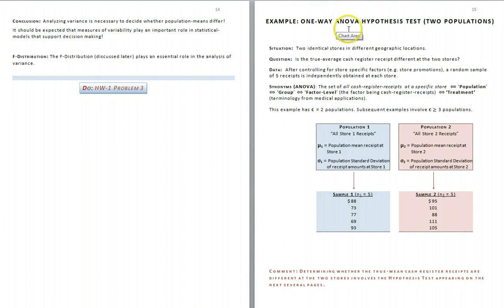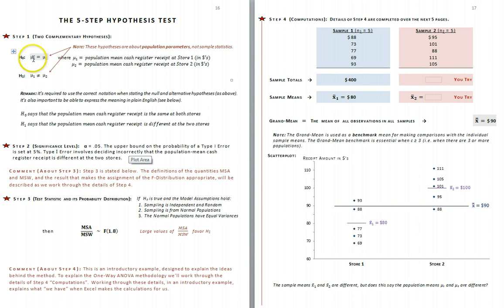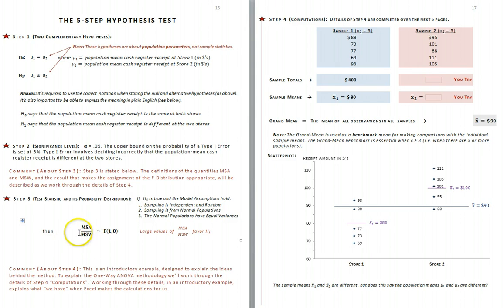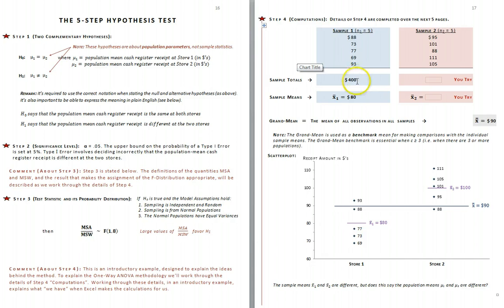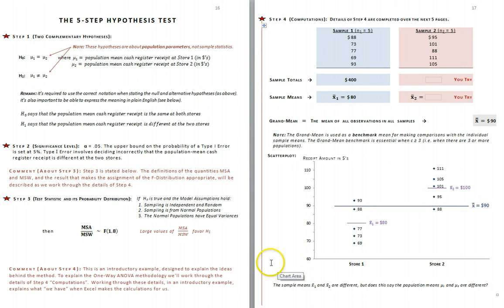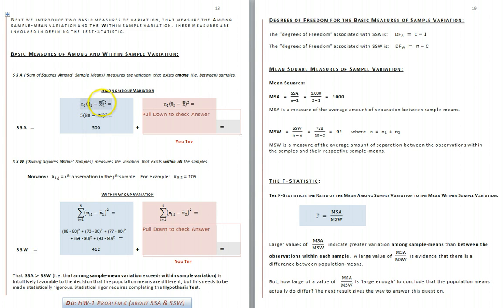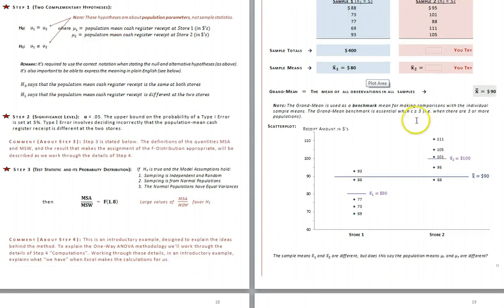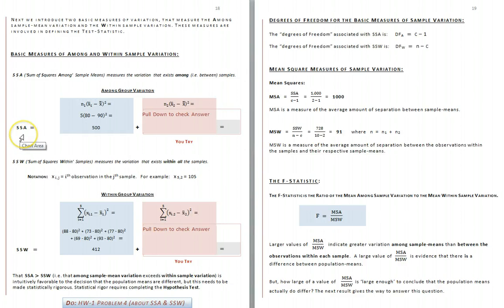1 6 One WayAnova1